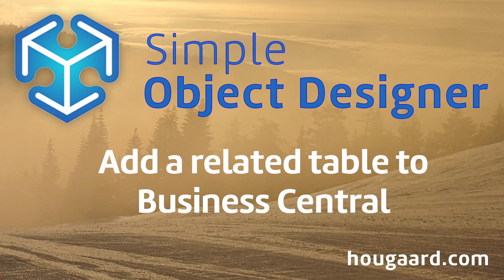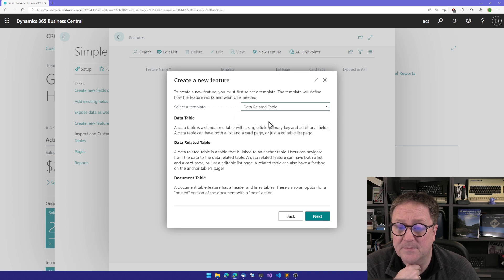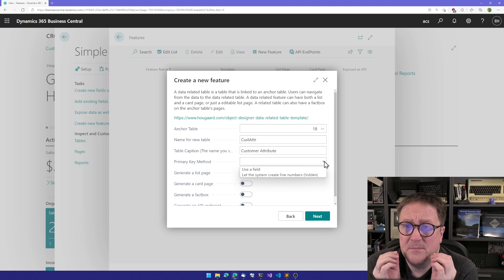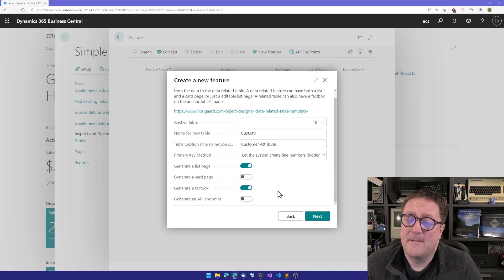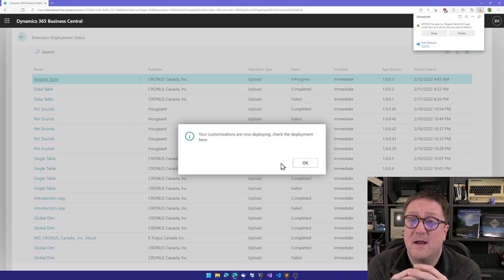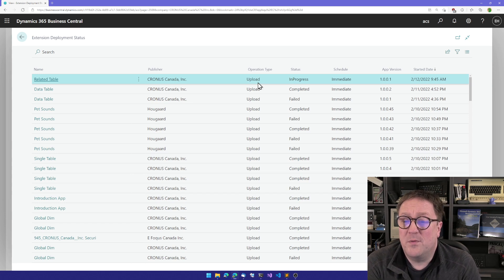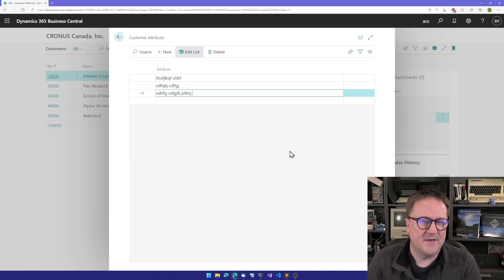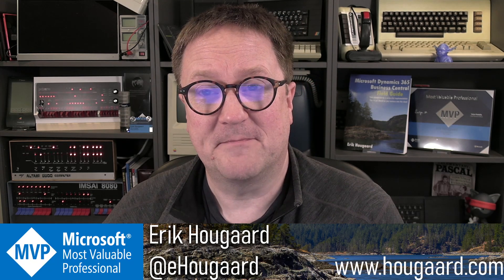Add a related table to Business Central using the Simple Object Designer